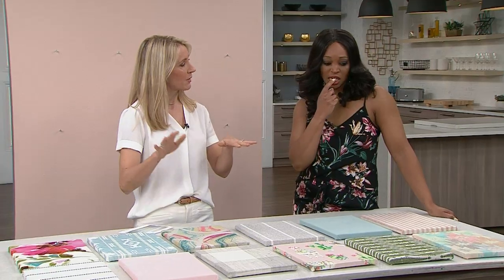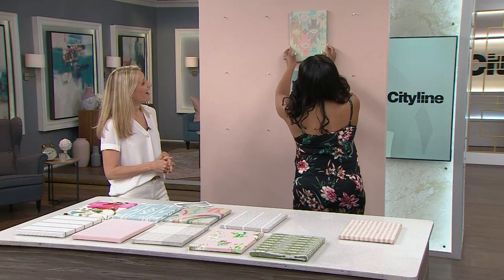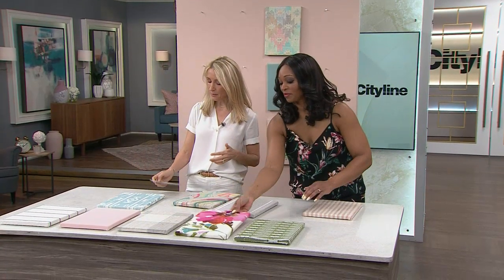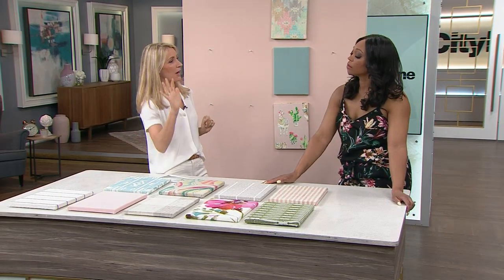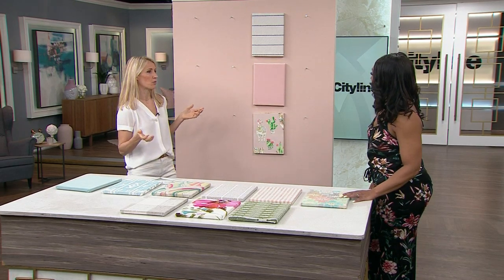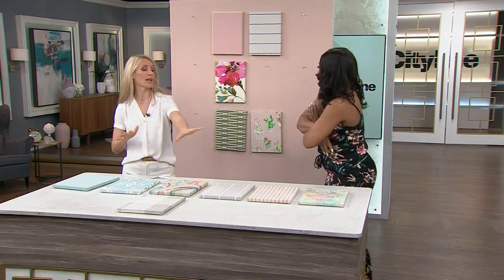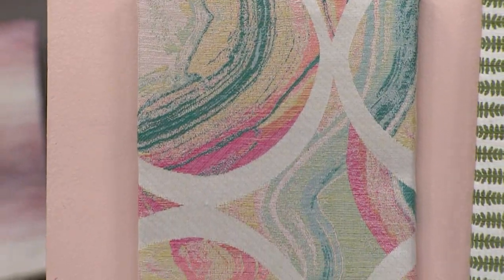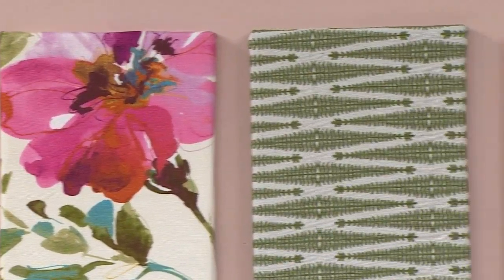5 designer rules for combining different fabric patterns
Combing fabric designs can get confusing, designer Jennifer Reid shows you her tips to pair perfect every time!